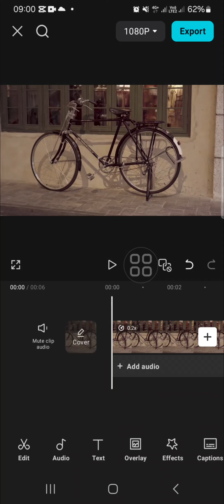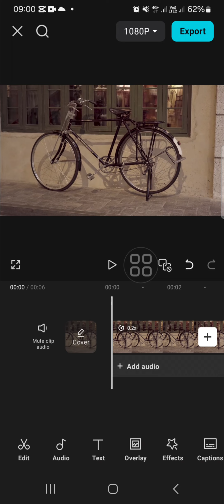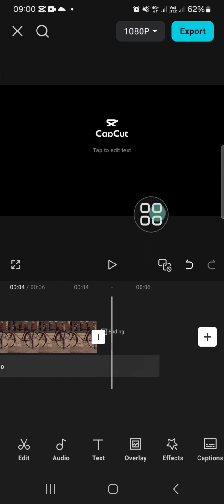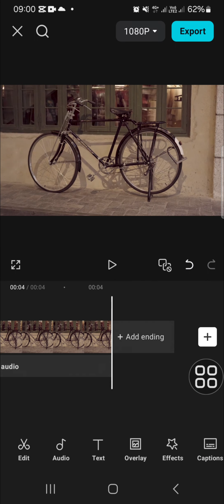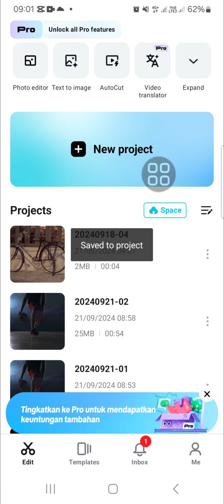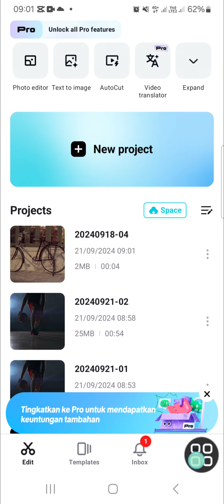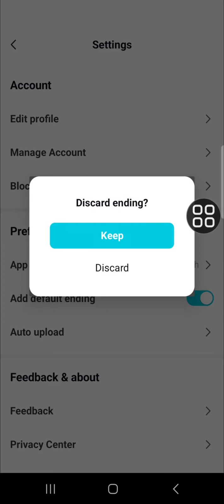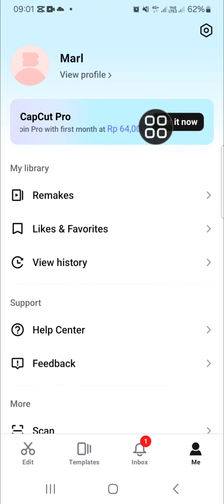🔥 How to Remove Capcut Watermark | Solution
Tired of the CapCut watermark appearing on your videos? In this tutorial, I'll show you the quick and easy solution to remove the watermark from your CapCut projects! Whether you're creating content for YouTube, TikTok, or Instagram, this guide will help you keep your videos clean and professional without any distractions.